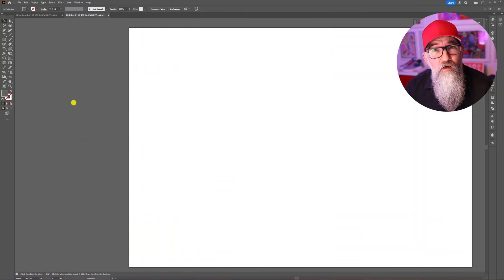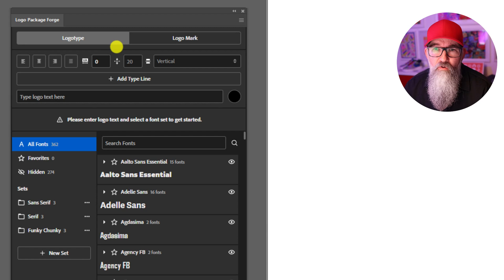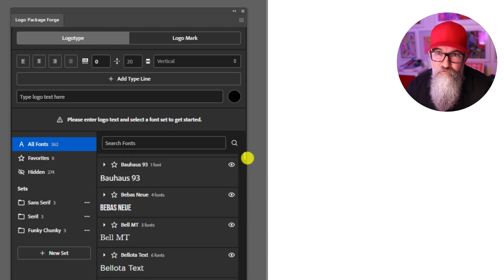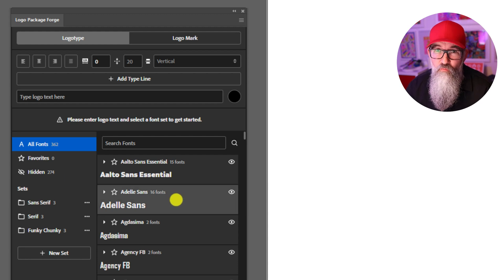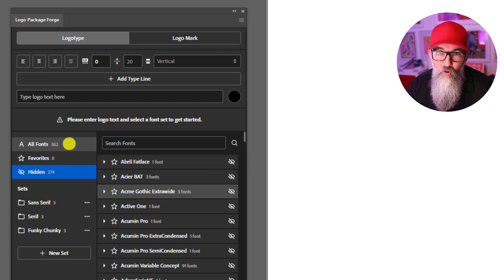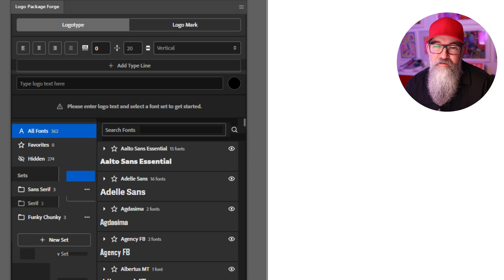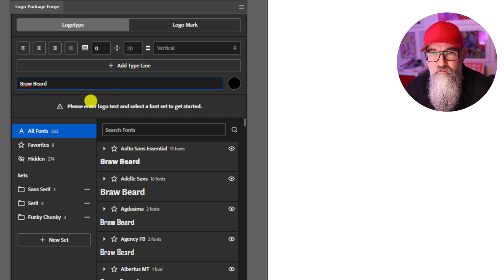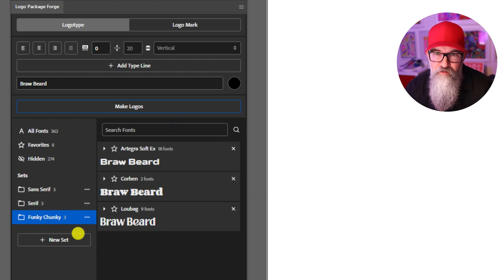Logo Package Forge - Faster logo prototyping of font layouts, lockups and pairing - a must-have tool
Logo Package has done it again with another great new application that all logo designers who use Adobe Illustrator will want!

Logo Package Forge allows for much faster font work when choosing the right fonts, layouts, lockups, and even font pairing.

The ability to create font sets and multiple artboards in seconds will speed up your logo design workflow.

Stay Creative!
Col

THE ROCK YOUR BRAND DISCORD COMMUNITY

A fantastic online space for those interested in all things brand and design to hang out, chat, share resources and connect with one another.

You'll find me there daily, answering community members' questions and participating in great discussions.

MY GEAR
Interested in seeing what video gear I use to create my videos or what books I'd recommend on design and branding?